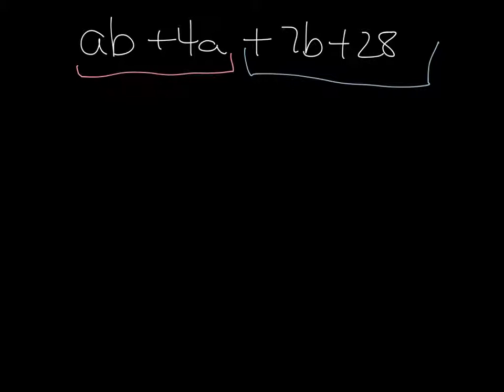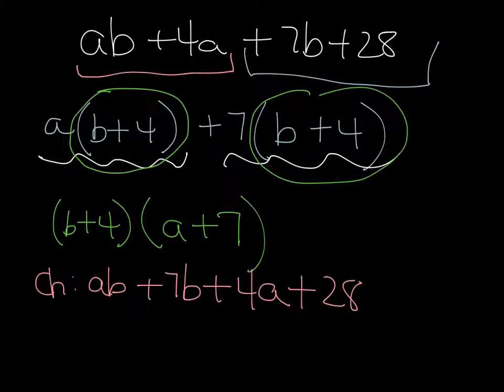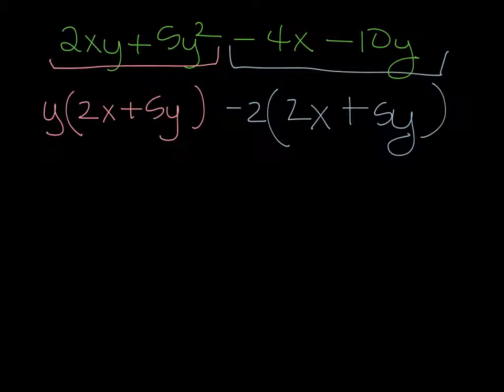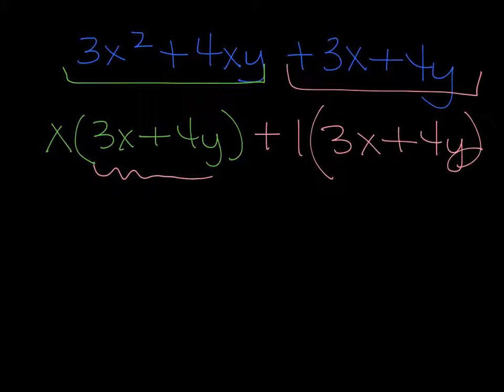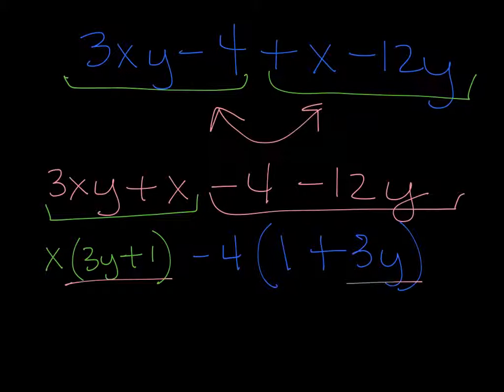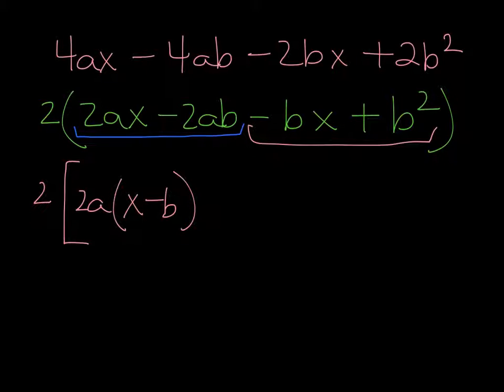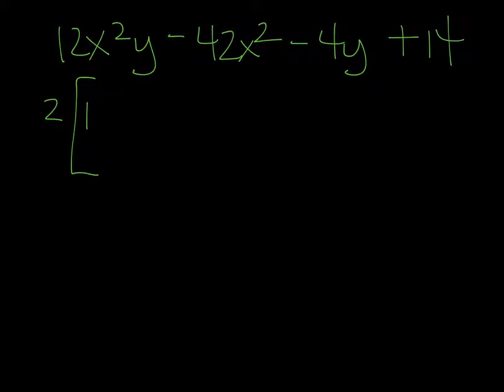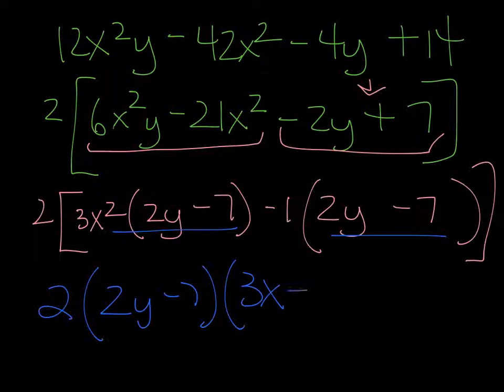factoring by grouping jennings